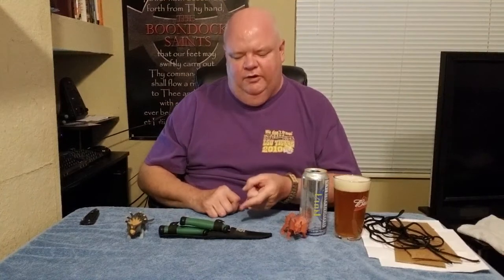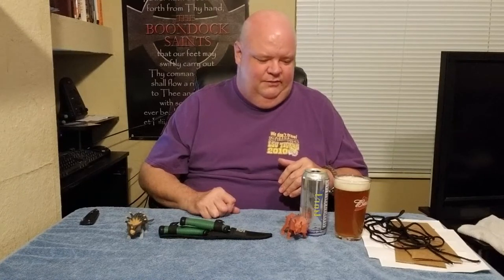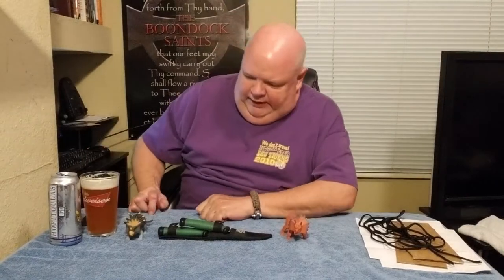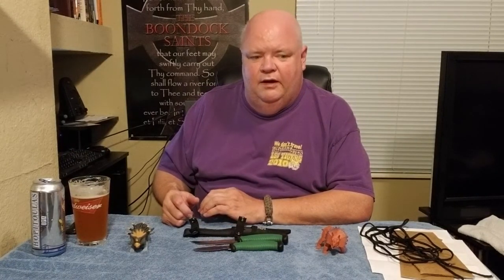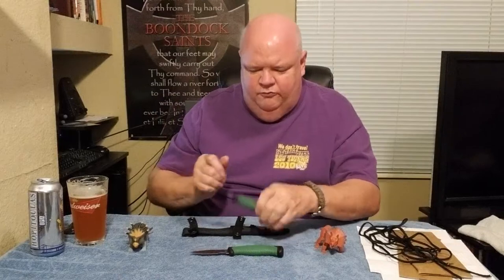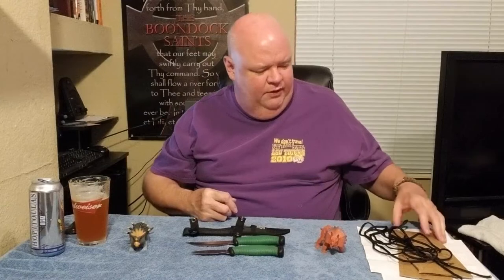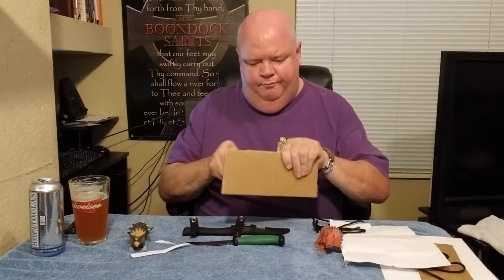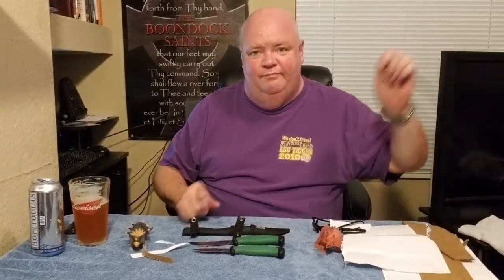WAHOO KILLER KNIFE SET!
In this video I review the Wahoo Killer Knife Set that we got in the last SHTF Mystery Gear Box! How did they do? Well you will just have to watch to find out!

Every dollar goes to make the channel Bigger, Better, and Badder! Thanks!

Poster courtesy of my buddy Scott and Poster Foundry! Go show them some love and check out all of their cool posters! You know you want one! Tell them Big John sent ya!

Thanks!